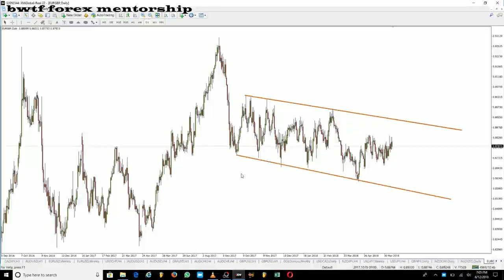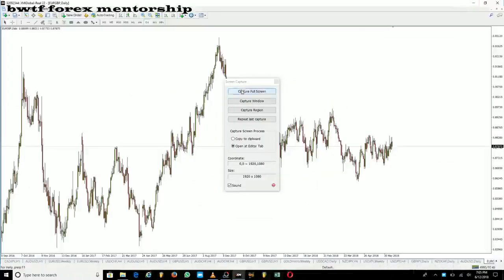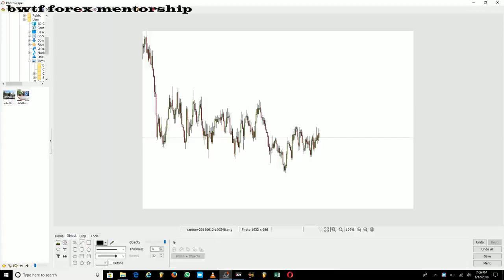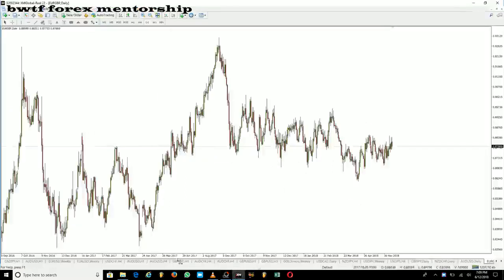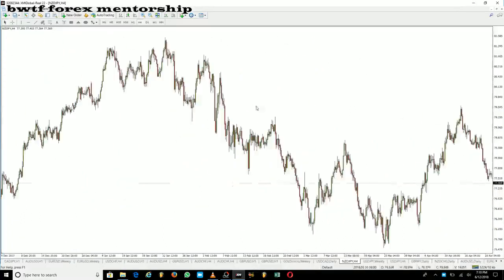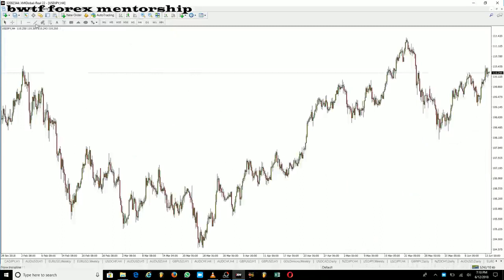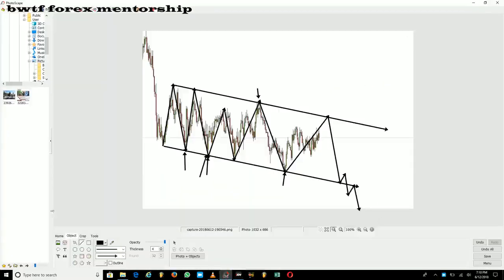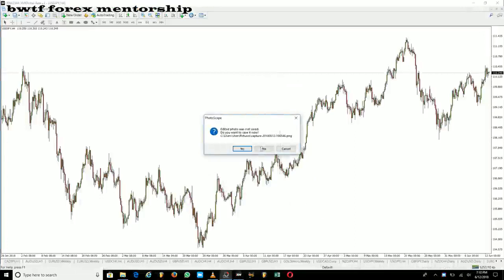bwtf forex Mentorship leaked - Support & Resistance